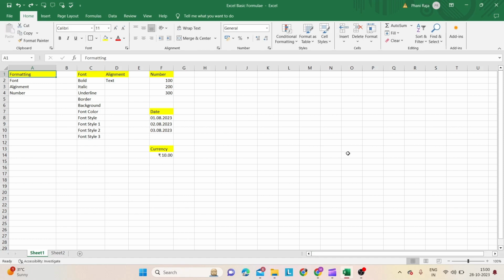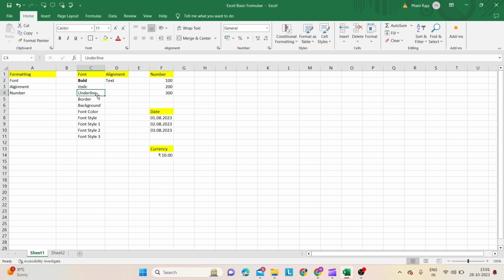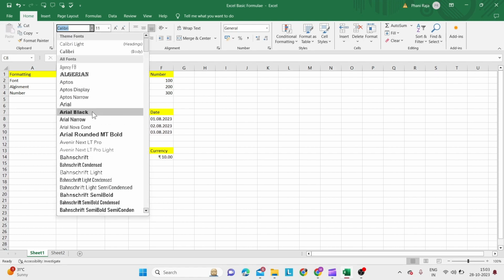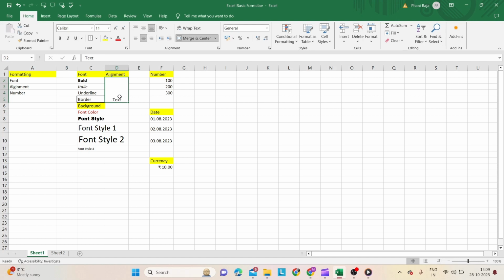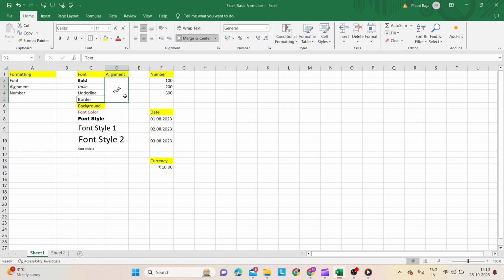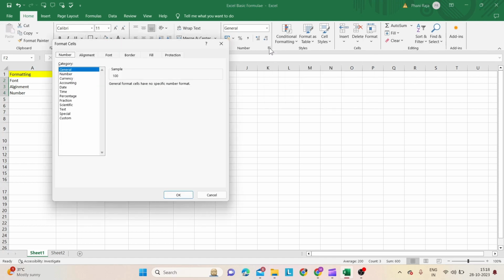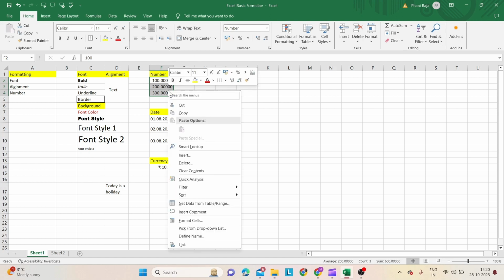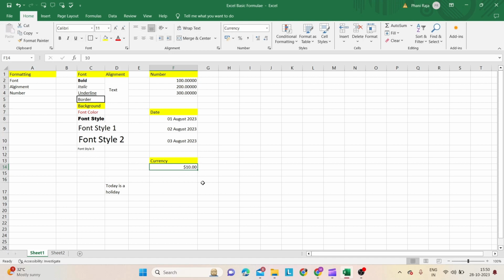Excel Formatting Essentials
This lesson focuses on the power of formatting in Excel to improve the readability and presentation of your data. Learners will explore a range of formatting tools, including font adjustments, color coding, conditional formatting, and the application of themes and styles. By mastering these formatting techniques, participants will be able to highlight key data, differentiate between data sets, and create visually appealing reports. The session aims to equip learners with the skills to not only analyze data efficiently but also present it in a manner that communicates insights clearly and effectively.